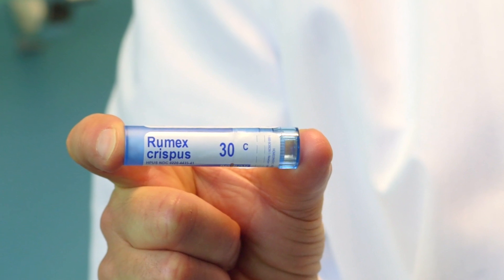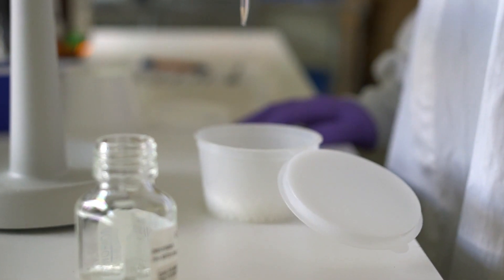Rumex crispus - Homeopathic Medicine To Relieve Dry Cough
Rumex crispus is used to relieve a dry cough worsened by breathing cold air*. Learn more about its uses in this video featuring Dr. Gary Kracoff NMD, Reg Pharm.

At Boiron, we believe there’s more than one way to feel better. Since 1932, the Boiron family has been committed to providing quality medicines. As world leader in homeopathy, our passion is your health. Our promise is your satisfaction.

* Claims based on traditional homeopathic practice, not accepted medical evidence. Not FDA evaluated.